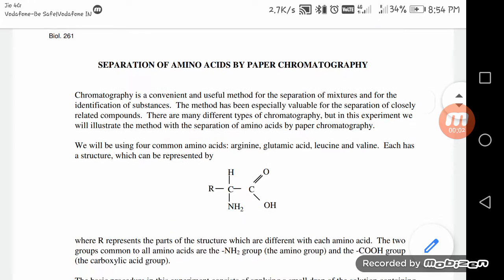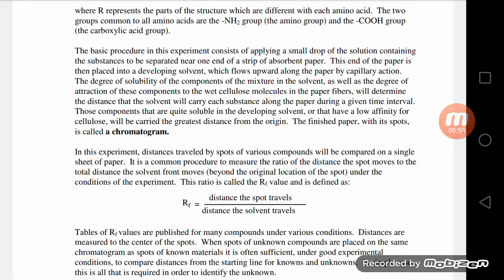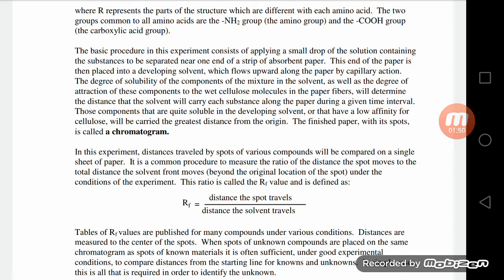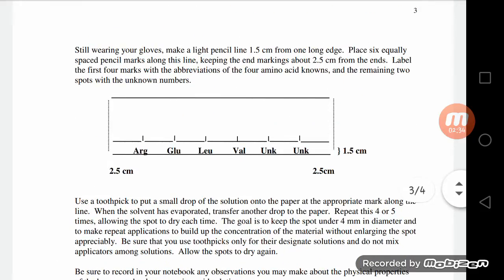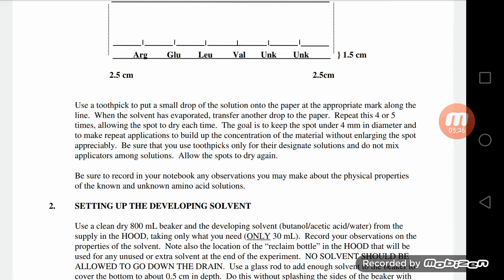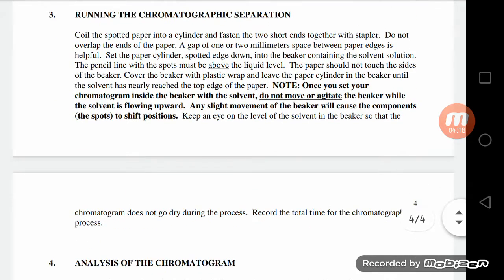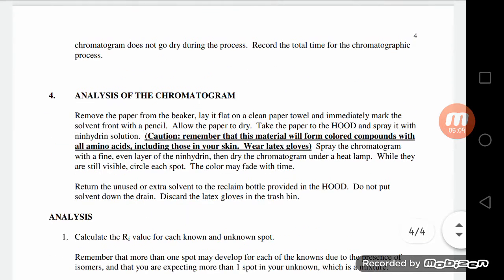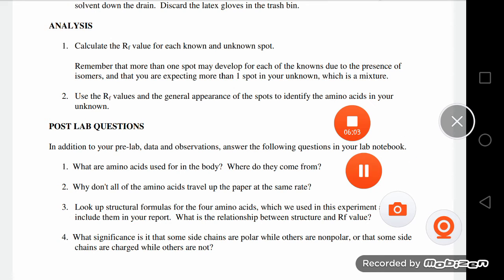jvwu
SEPARATION OF AMINO ACIDS BY PAPER CHROMATOGRAPHY